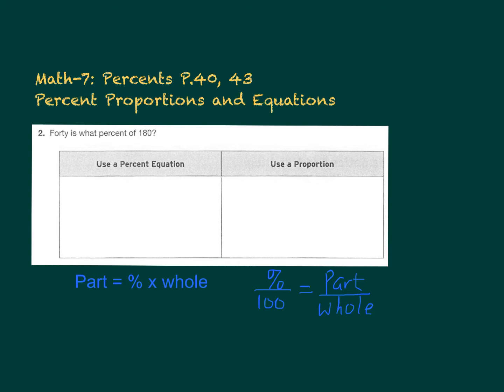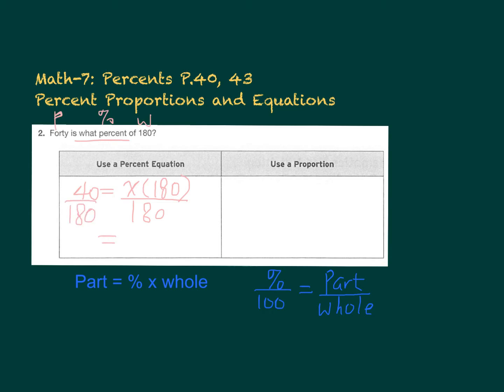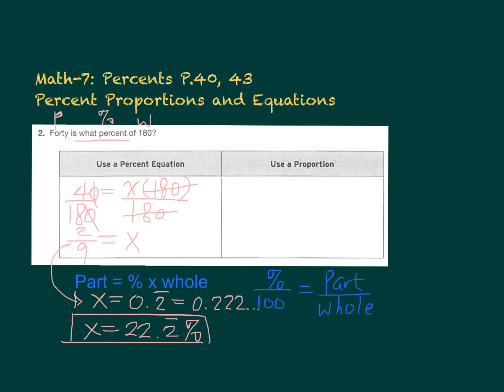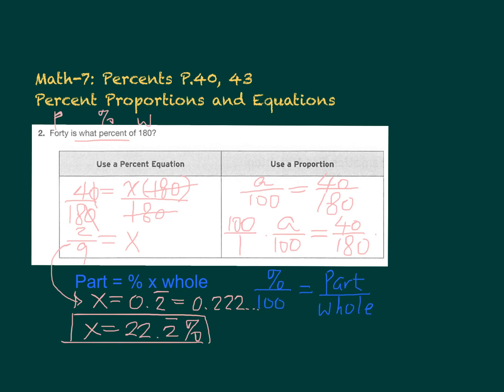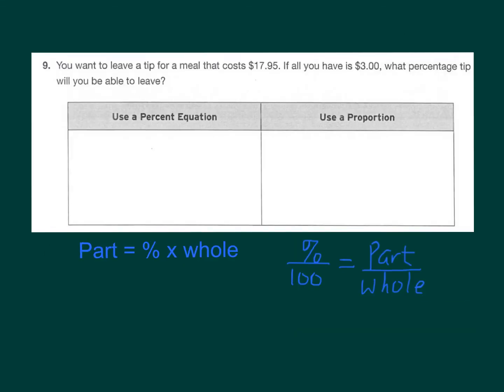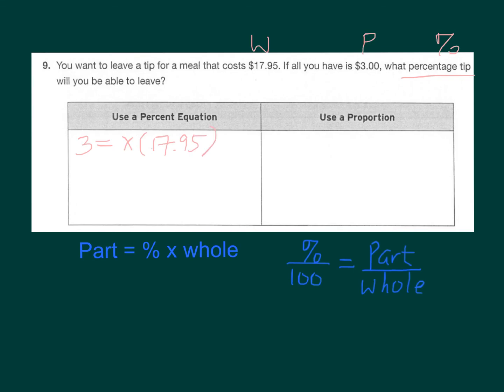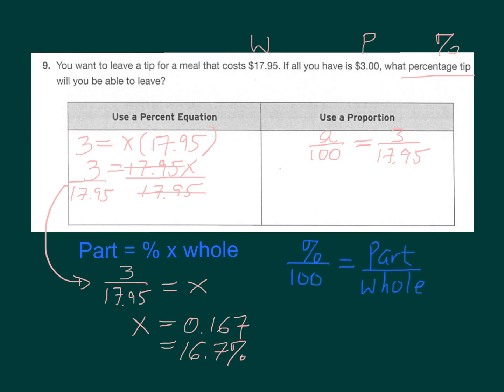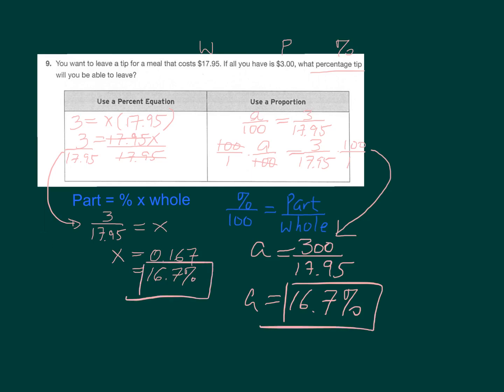Math-7 Percent Packet P.40, 43 Percent Proportions and Equations